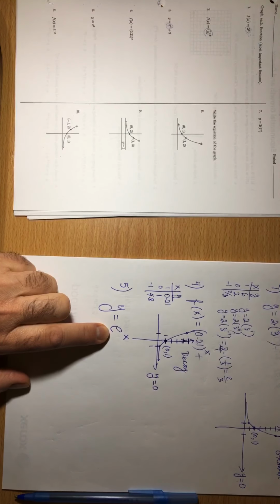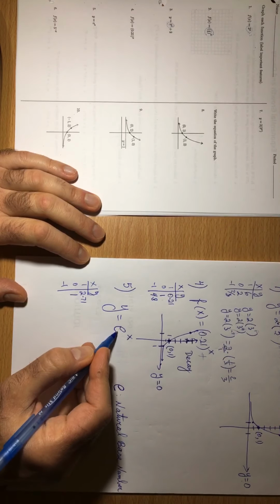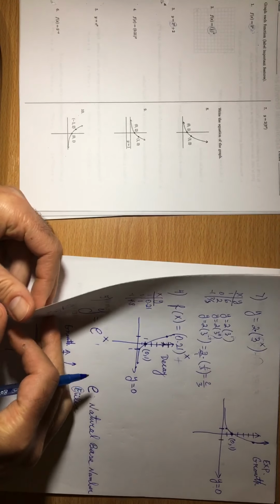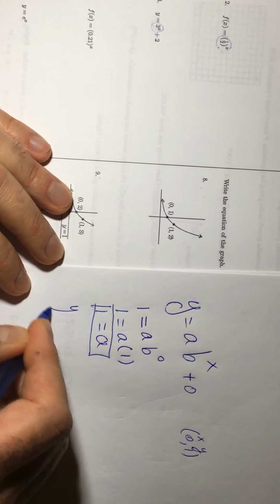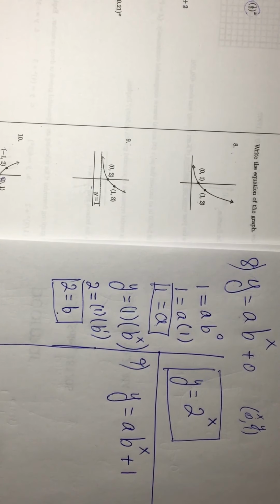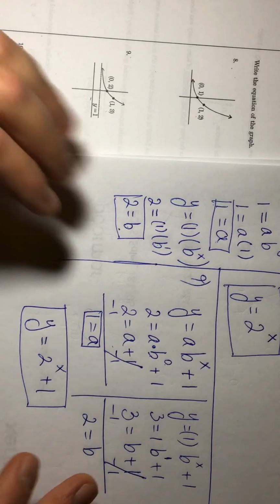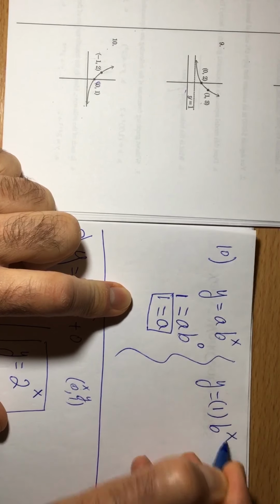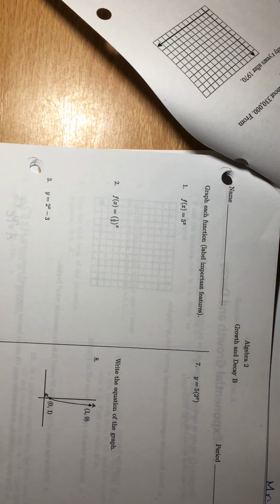Exponential Growth & Decay part 3 by Mr. E.